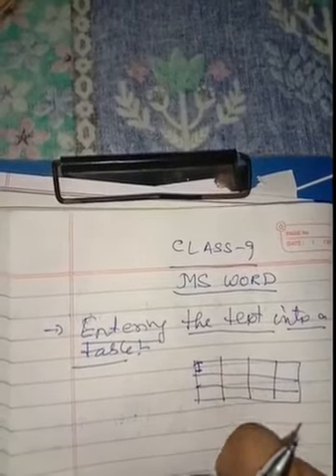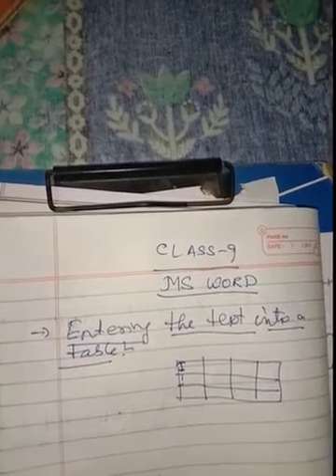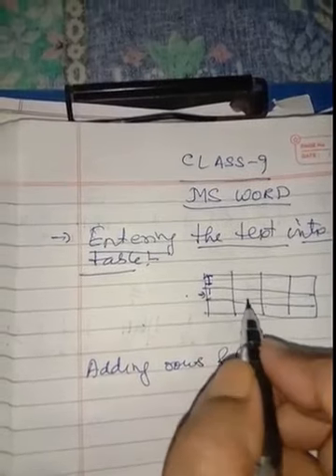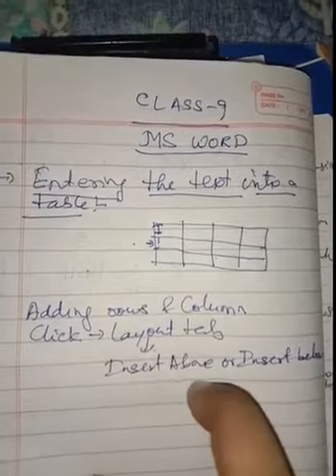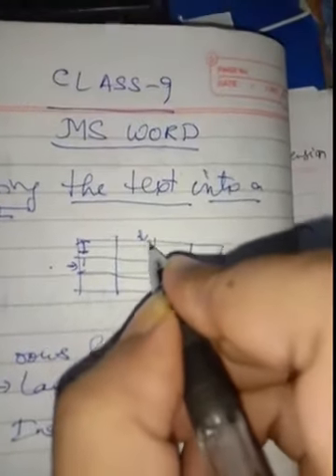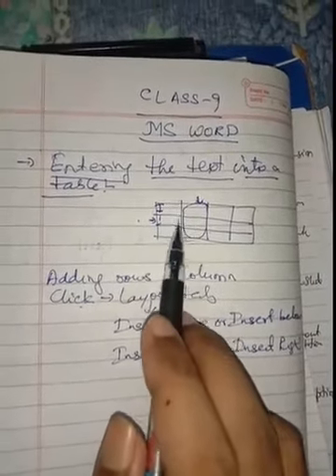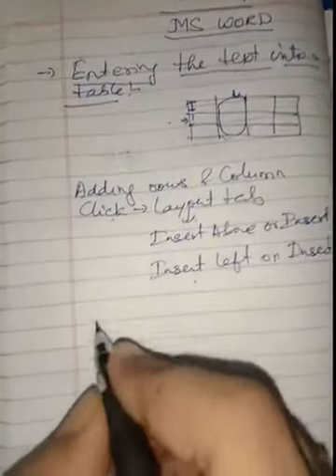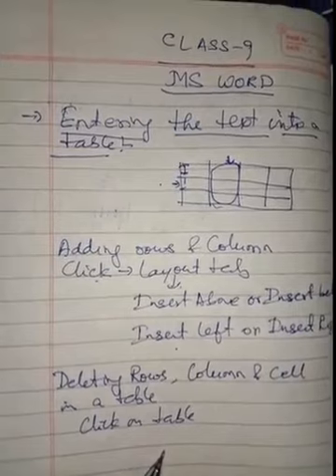Lesson :MS Word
Topic :Table